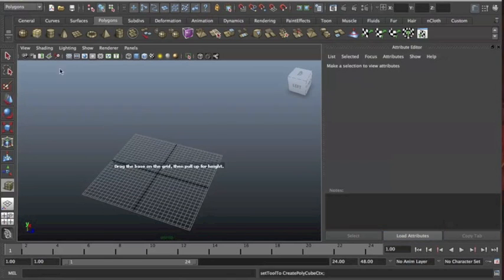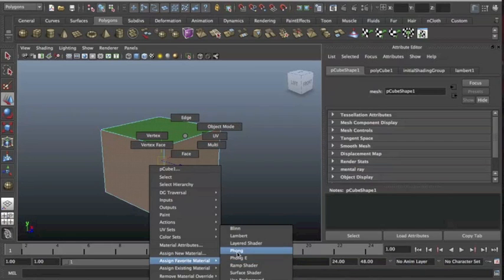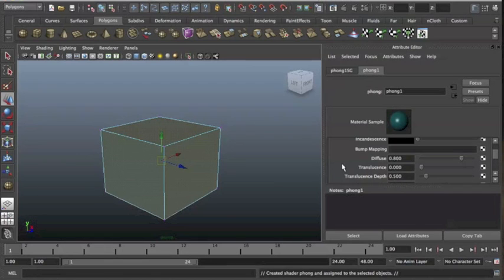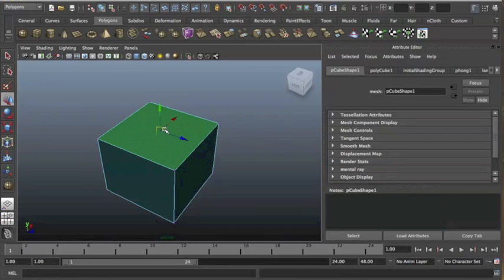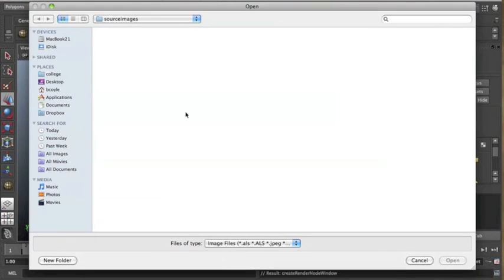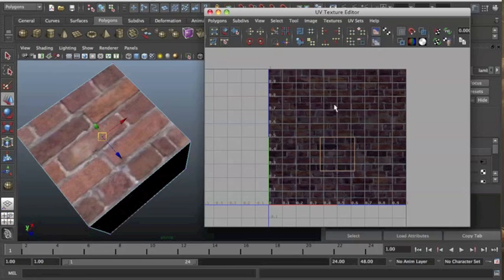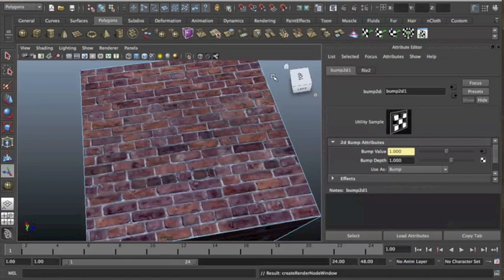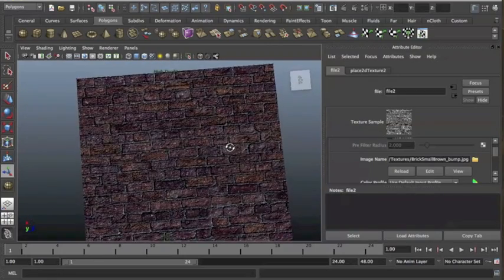MAYA 3D ModellingTutorial - Materials and texturing in Maya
Tutorial on how to setup materials and apply a planar projection with textures